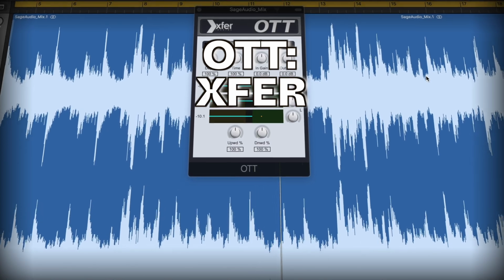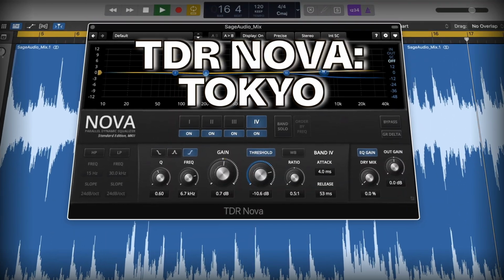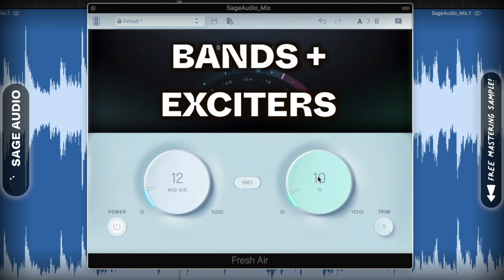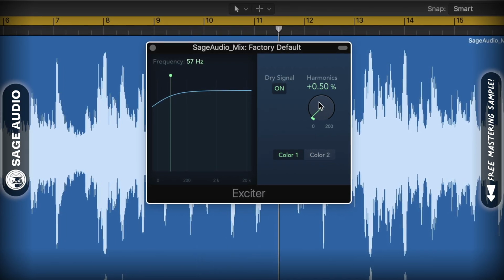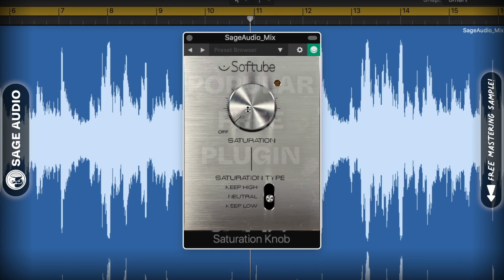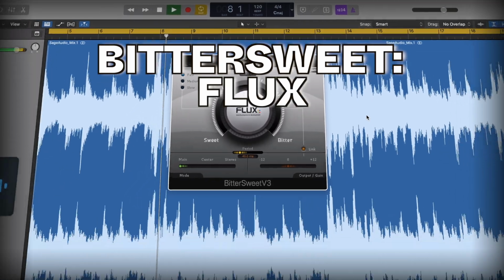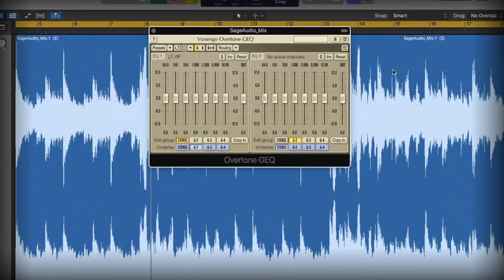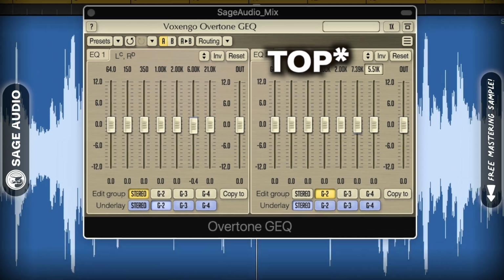Top 7 FREE Mastering Plugins For Clarity